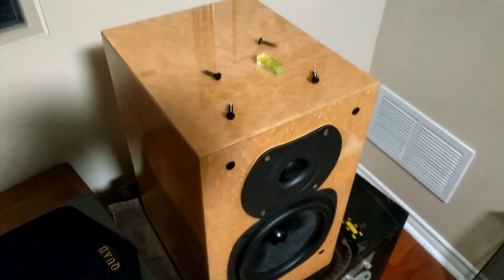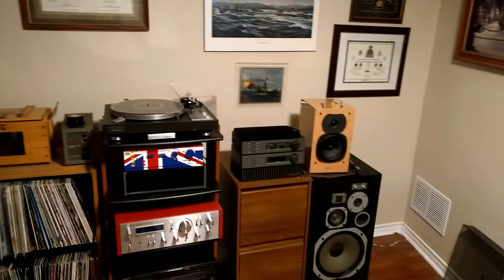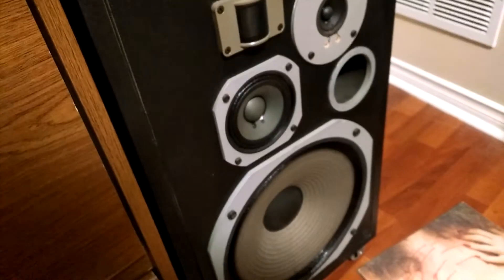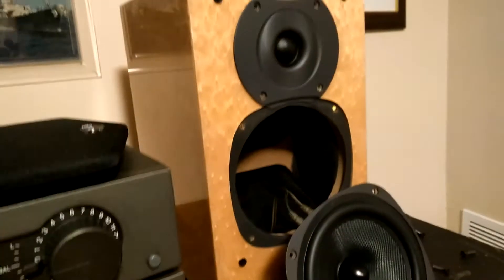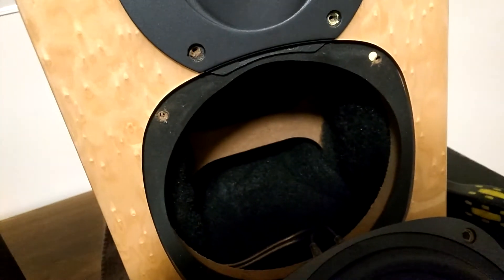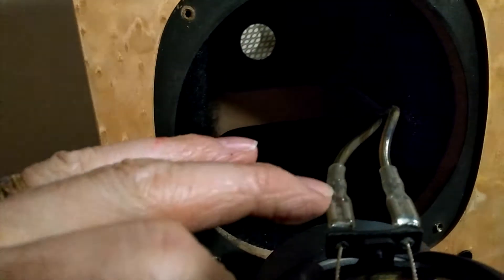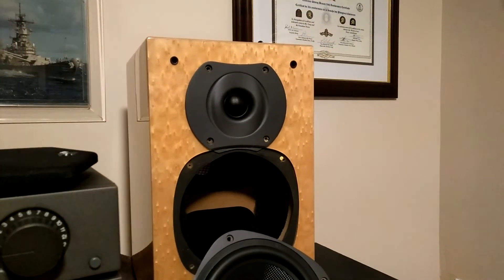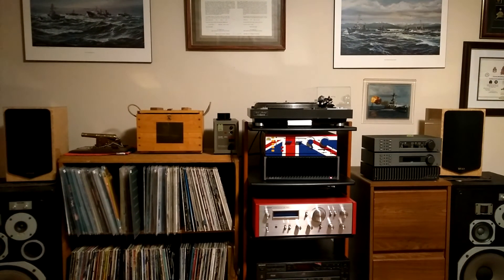Quad 12L2 Speakers - Out of Phase Mystery Solved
Issue solved as to why a pair of un-tampered Quad 12L2 Speakers sounded out of phase.